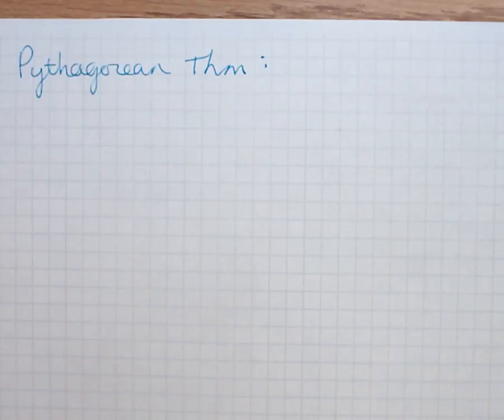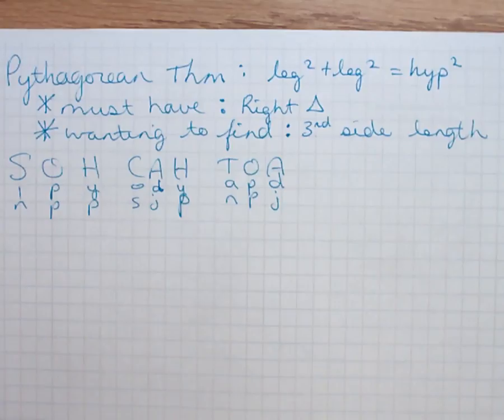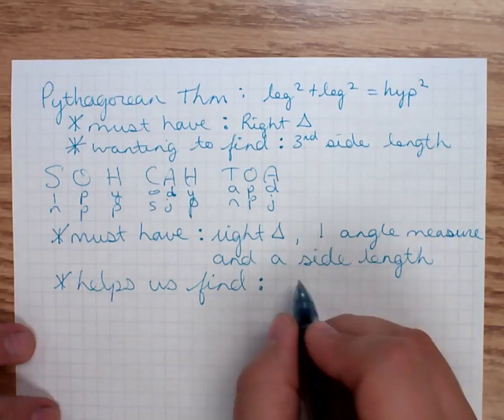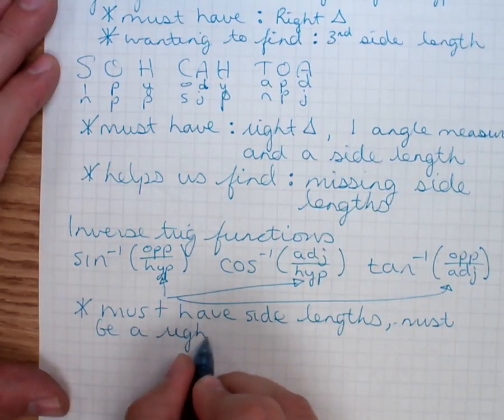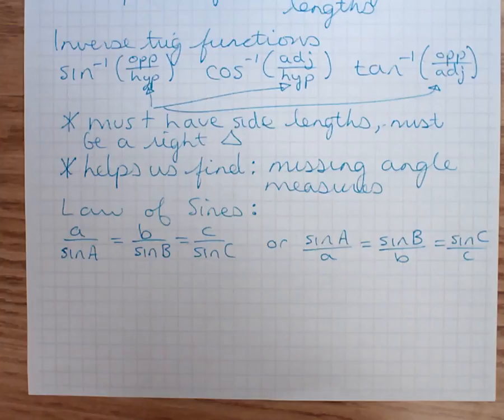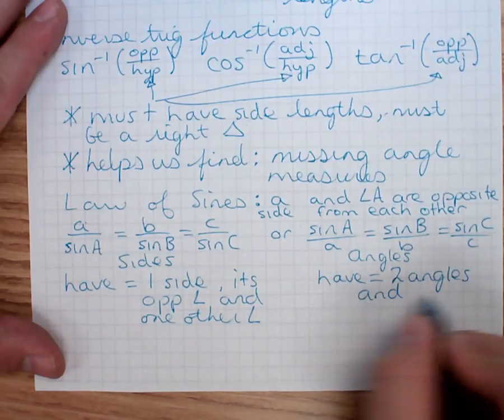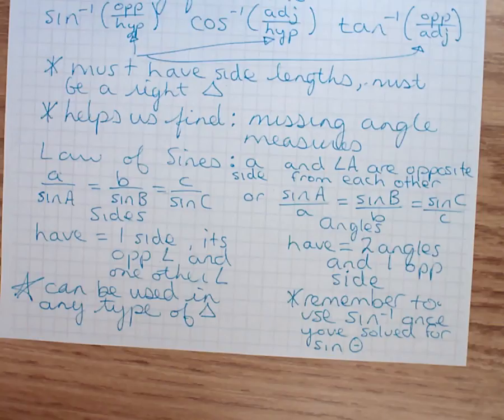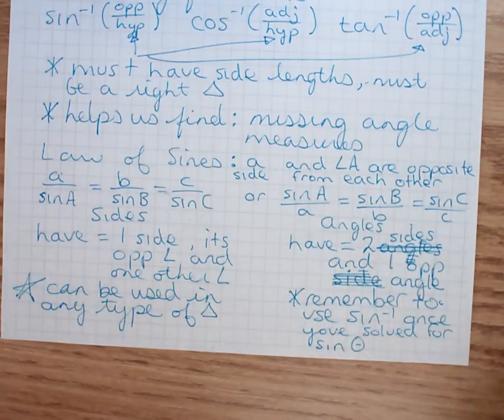Trig Review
Review of when to use in various situations